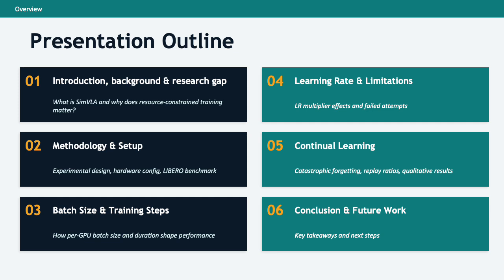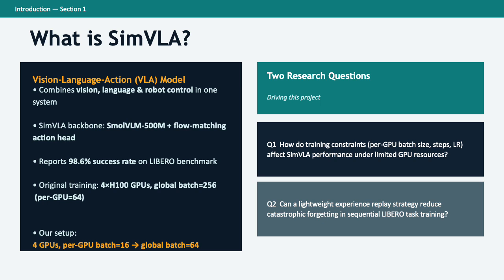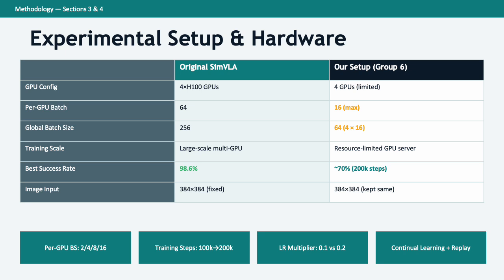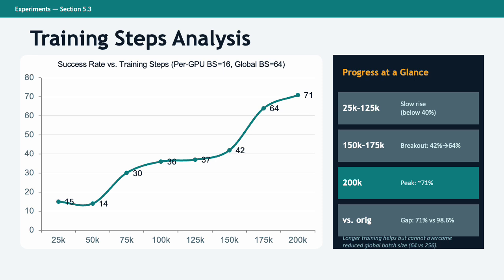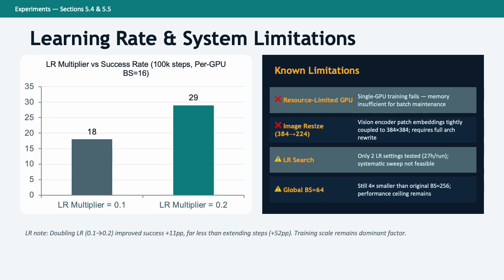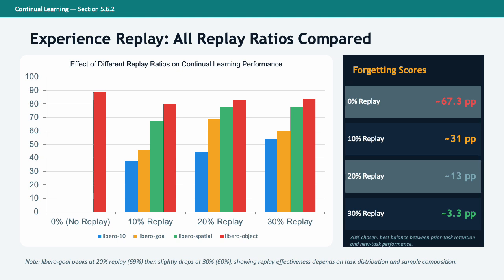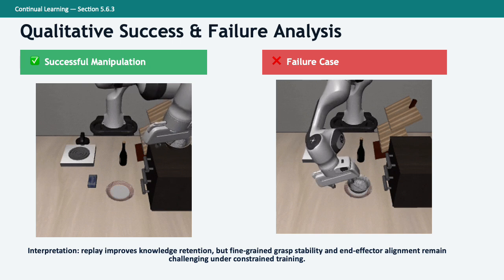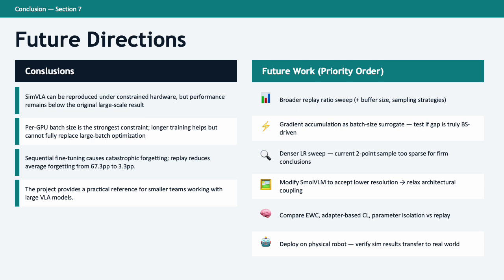998 Capstone - Group 6 - Reproduction and Analysis of SimVLA for Robotic Manipulation - UOW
This presentation reports the reproduction and analysis of SimVLA, a Vision-Language-Action (VLA) model for robotic manipulation.

The project investigates whether SimVLA can be successfully reproduced under limited computational resources and examines the effectiveness of experience replay in reducing catastrophic forgetting during continual learning.

Key topics covered include:

SimVLA architecture and LIBERO benchmark
Resource-constrained training and reproducibility
Batch size sensitivity analysis
Training duration and learning rate experiments
Continual learning and catastrophic forgetting
Experience replay for knowledge retention
Experimental results, limitations, and future work

Main findings:

The best reproduced success rate reached approximately 71% under limited GPU resources.
Per-GPU batch size was identified as the most significant training constraint.
Sequential fine-tuning caused severe catastrophic forgetting.
A 30% replay strategy reduced average forgetting from 67.3 percentage points to 3.3 percentage points.

Course: CSIT998
Institution: University of Wollongong
Group 6

Team Members:

Tengyue Deng
Baosheng Sun
Peipei Liu
Chenxi Bai
Motaher Sajjad Hashmi